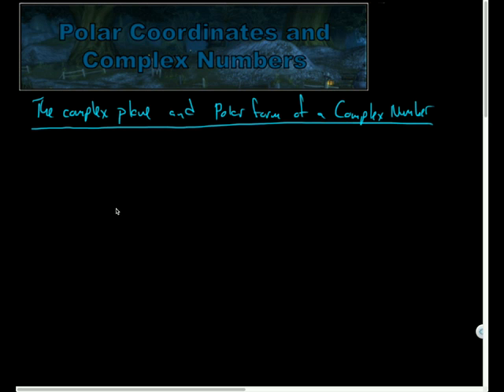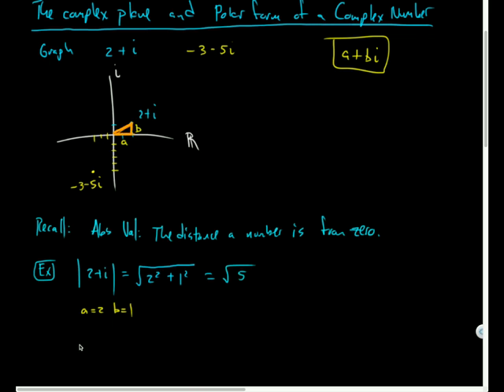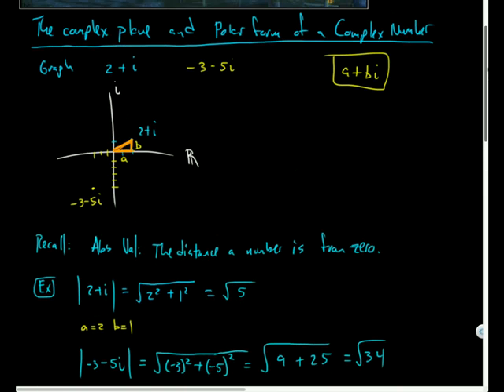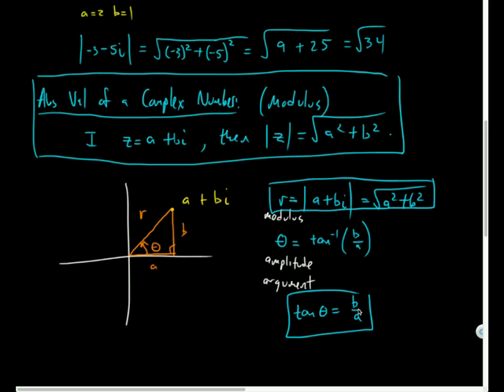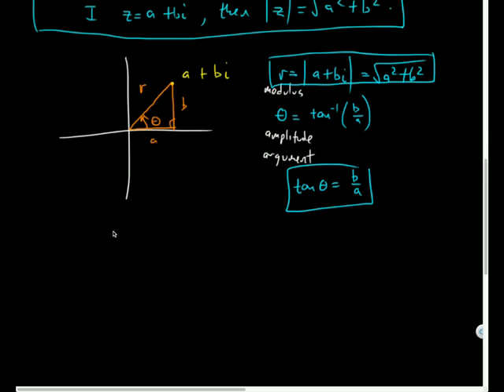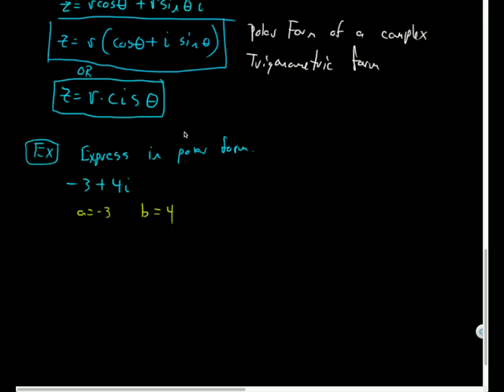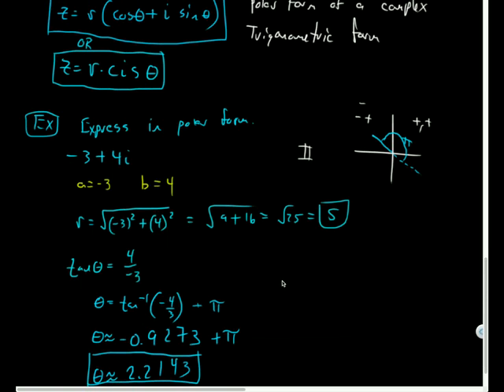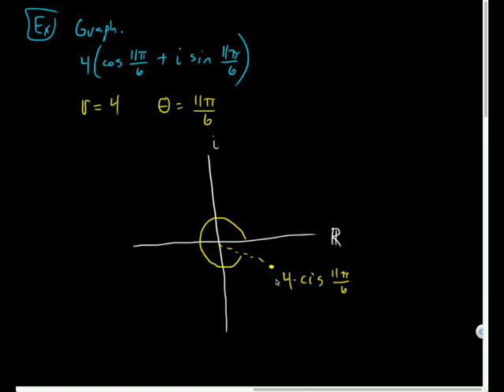Complex Plane, Polar Form of Complex Numbers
Graphing imaginary numbers!?  That's even crazier than robot pirate island!  Turns out we not only can graph these on the rectangular coordinate system but also the polar.  Our worlds are colliding are they not?